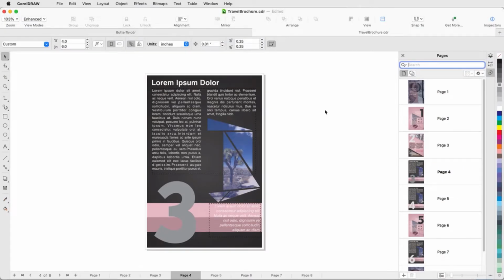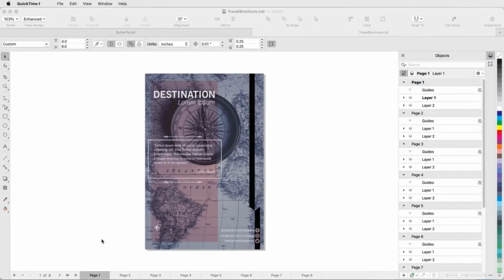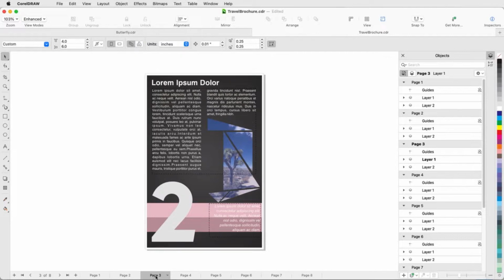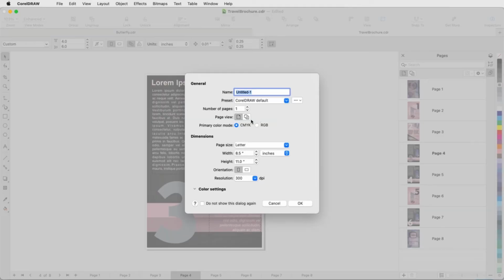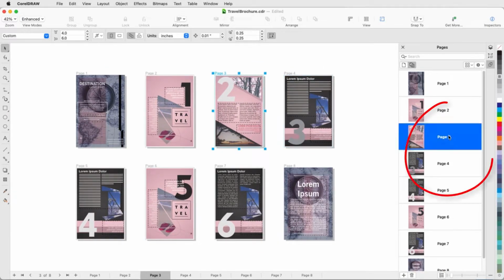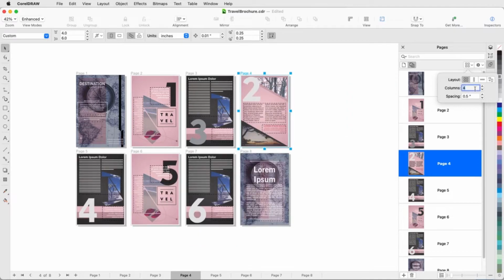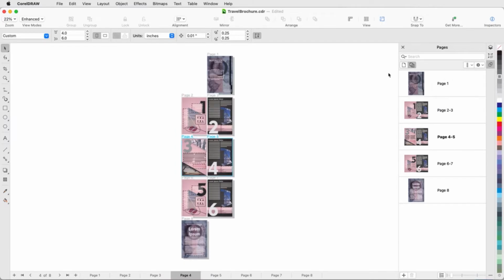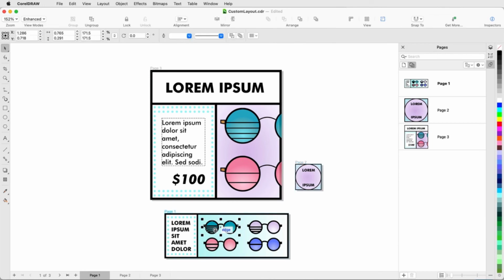Learn how to use Multipage View to your Advantage | Mac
In this video, you will learn how to use Multipage view to move objects across pages fluidly and view all document pages at once without going back and forth between tabs.

See how CorelDRAW allows you to display pages in document order or free-form mode, using options found in the Pages inspector. Watch as a booklet, with a fixed sequence of pages, is arranged in a column, row, and grid and how you can work with Facing pages on. See how projects, with a non-sequential layout, can be arranged freely in Custom mode.

To watch with subtitles/closed captions, click the CC icon.